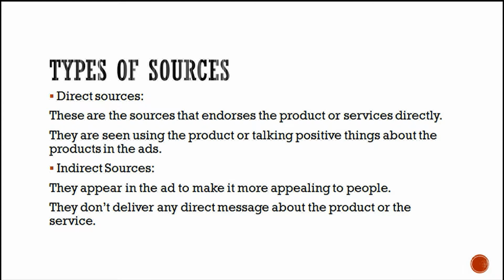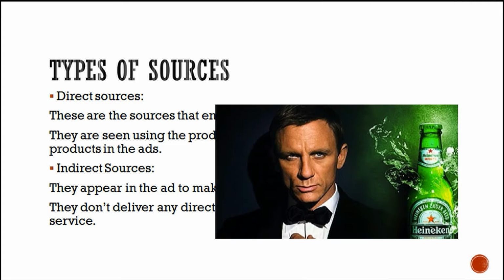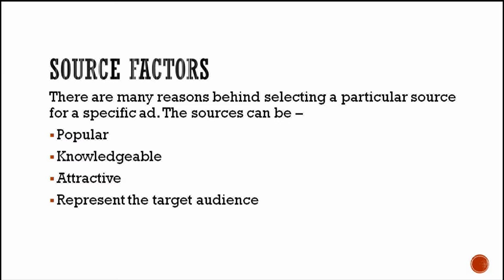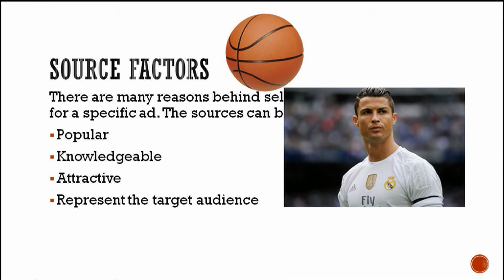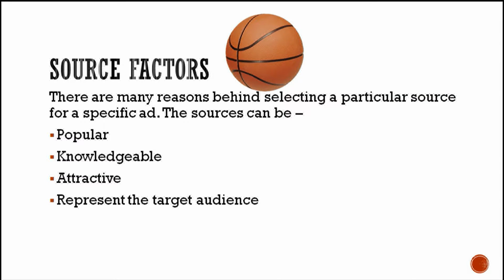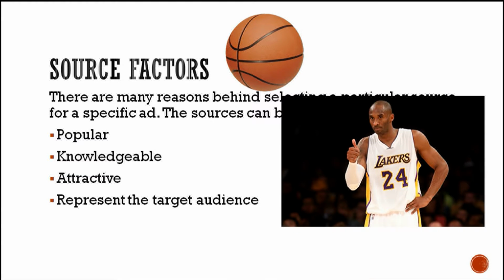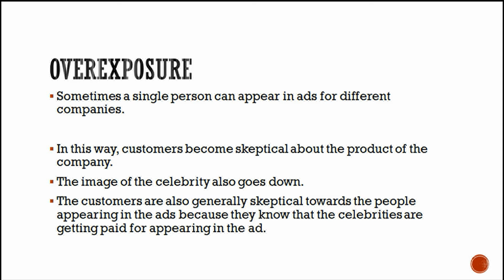ADVERTISING SOURCES (LONGER VERSION) - MARKETING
In this video I talk in details about the sources in advertisement. How they are chosen, why they are chosen and what are the functions of advertising sources.
we also get to know about the advantages and disadvantages of advertising sources.
The types of sources are also discussed here.
Lastly, we also discuss the risks of using sources in advertisements.